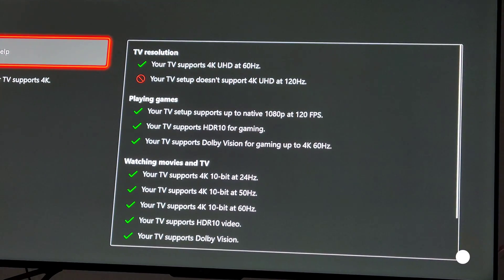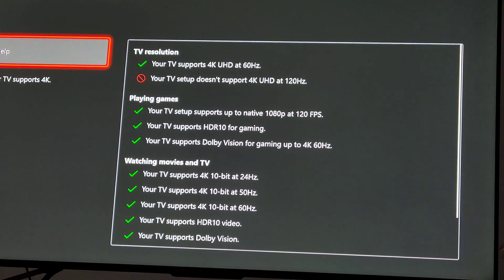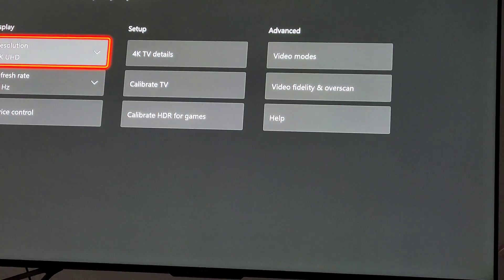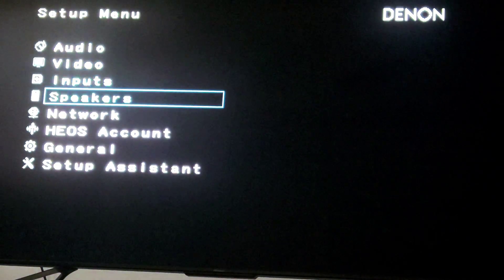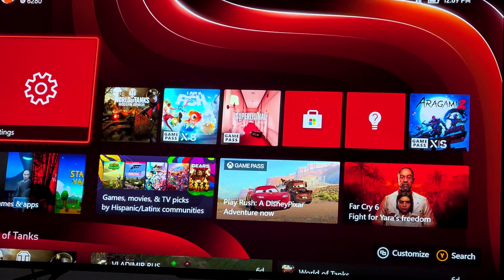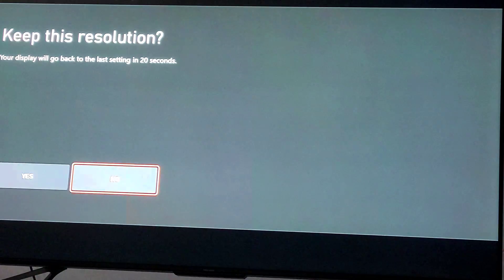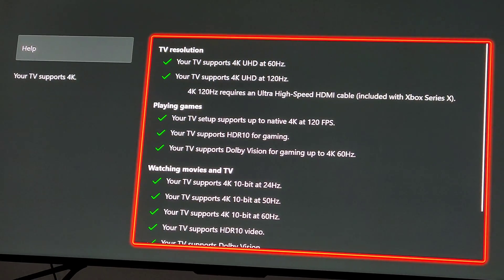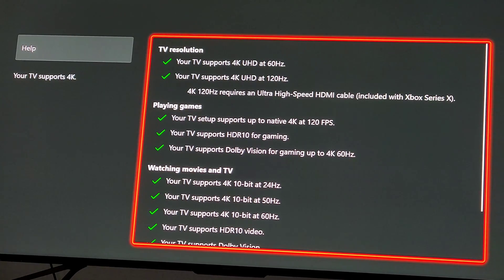Fix Denon S760h Xbox Series X, PS5 l, and PC 4k 120hz issues HDMI 2.1 not working correctly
Quick easy resolution to most issues with connectivity to consoles and gaming computers